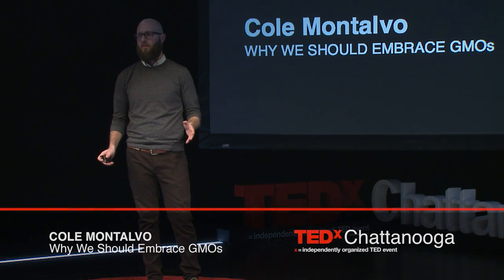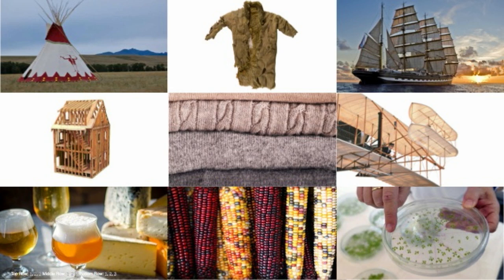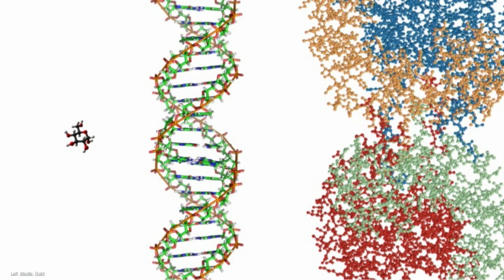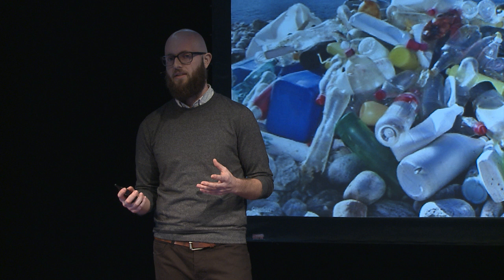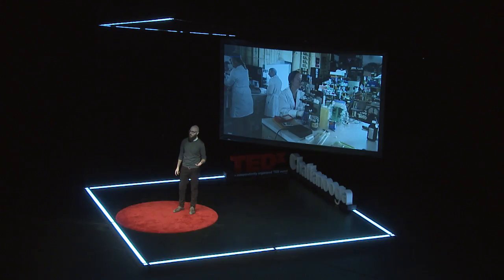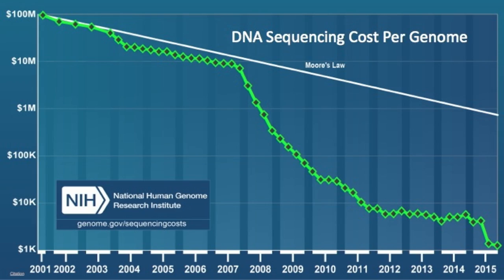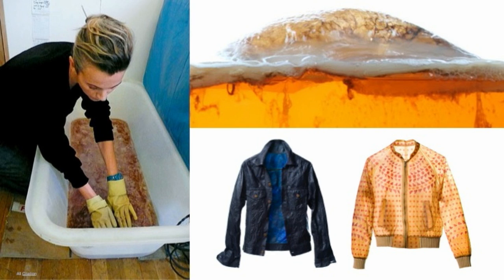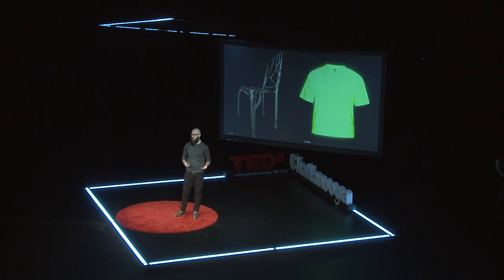Why we should embrace GMOs | Cole Montalvo | TEDxChattanooga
While biohacking may sound ominous, biohackers are actually cautious and tame scientists. Geneticists at universities and corporate labs investigate the code of life by reading, writing, and manipulating DNA. Biohacking enables us to “boot up” artificially engineered life. Due to the pervasive trend of Moore’s Law, the number of schools, makerspaces, and garages where citizen scientists can tinker with the same genetic technologies is growing. Biohackers in these labs are free to pursue compelling projects without being beholden to a profit motive. In order to to fuel creativity and infuse biology with art, we must encourage and embrace the biohacker.

Cole Montalvo, a self-proclaimed biosafety evangelist, is passionate about public outreach in synthetic biology. An information security expert by trade, he applies similar safety frameworks to biological systems. Montalvo has contribued to the OpenTrons project, which is automating lab work using open source hardware. He is also a participant in the personal genome project to sequence and publicize the complete genomes of 100,000 volunteers. After learning basic biochemistry lab techniques at the University of Tennessee at Chattanooga, Cole he has participated in research at various labs including Counter Culture Labs in Oakland and BioCurious in Silicon Valley.